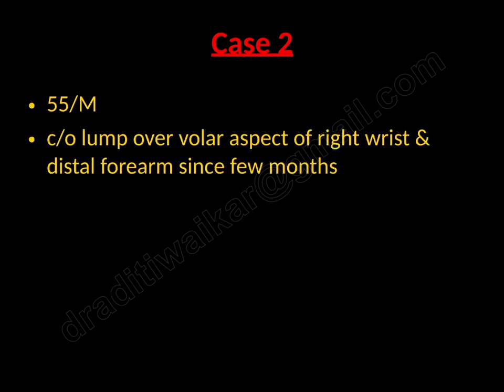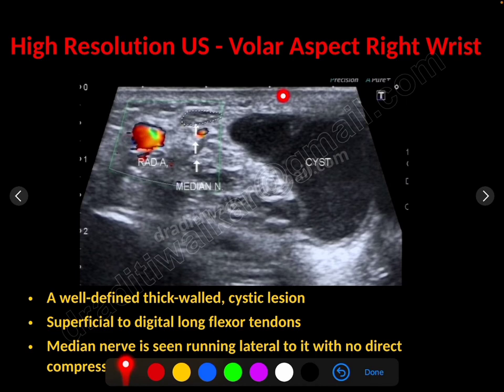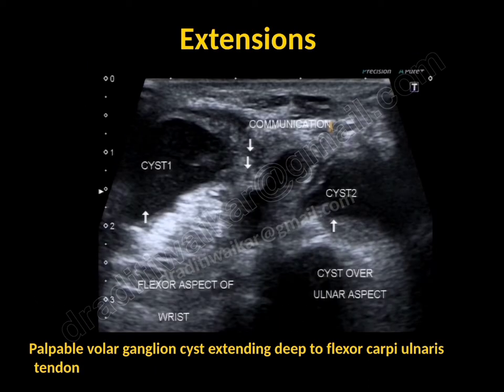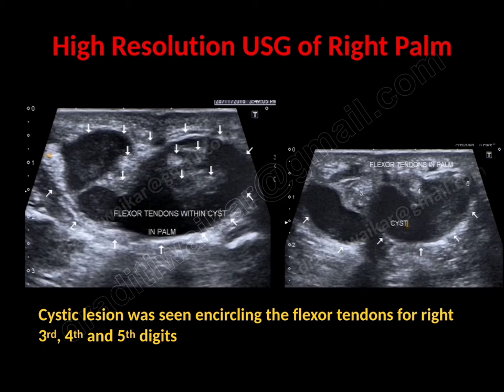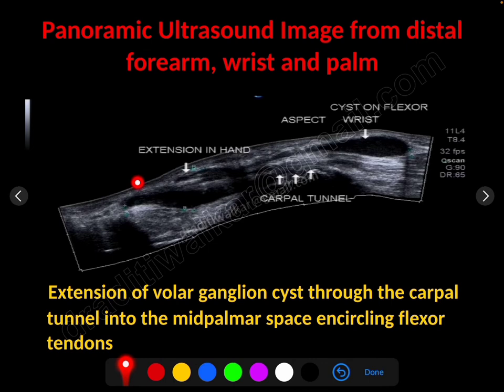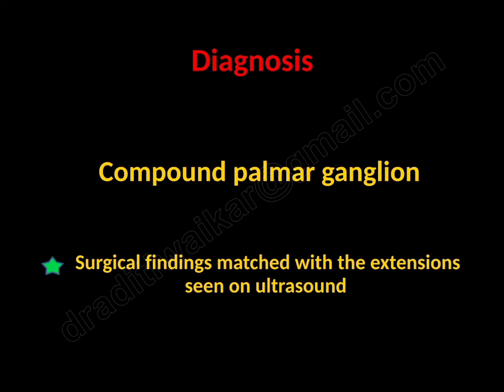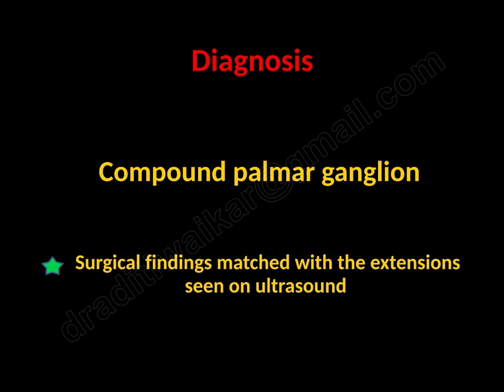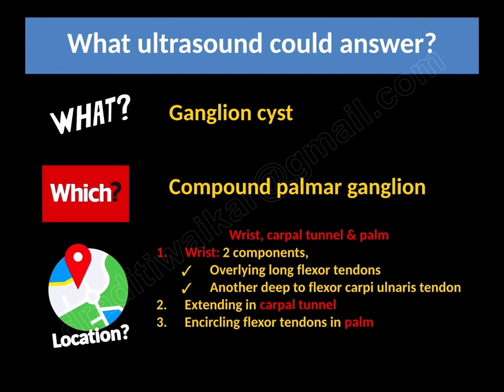MSK Ultrasound Shorts 2 - Compound Palmar ganglion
Short case discussion of High resolution musculoskeletal ultrasound cases.

Generally most of the surgeons prefer to oder an MRI scan when dealing with soft tissue masses.

When the soft tissue masses occupy a wider extent, it sometimes becomes difficult to cover the entire lesion in a single high resolution MRI coil e.g. while imaging a soft tissue mass which is involving distal forearm, wrist as well as hand, it becomes just impossible to cover the entire lesion in a dedicated hand or flex coil. This also results in significantly increased MRI scan time.

High resolution ultrasound is equally capable of delineating the extent and minute anatomical details of soft tissue masses and at the same time can cover even the bigger masses in one sweep.

This case is to highlight this versatility and excellent anatomical capability of high resolution ultrasound in delineating the extensions of the soft tissue masses and thus providing a concrete roadmap for surgery.